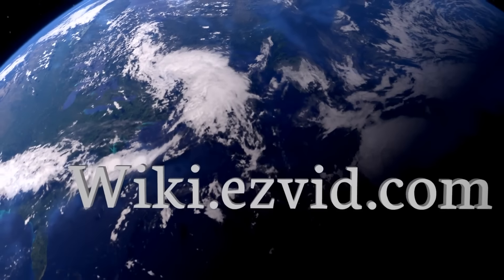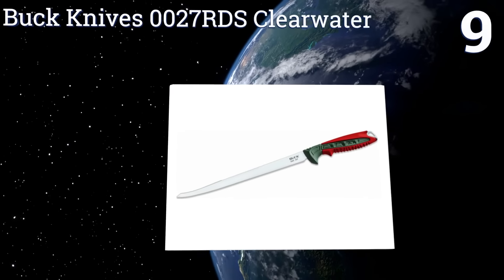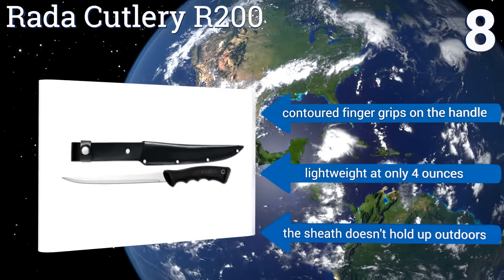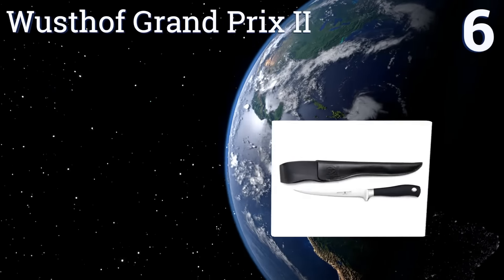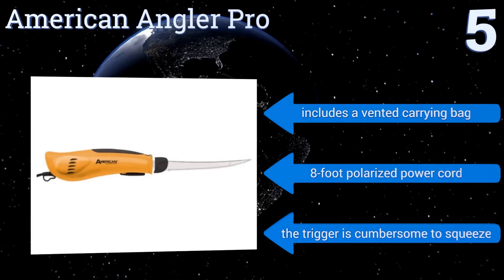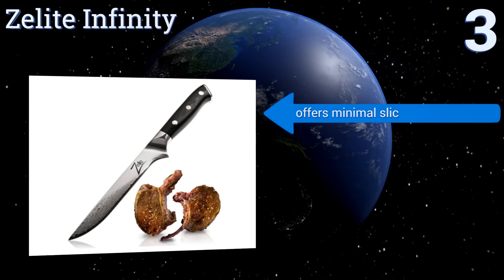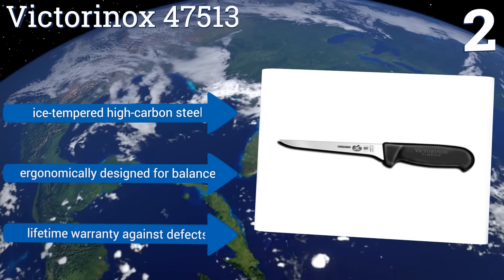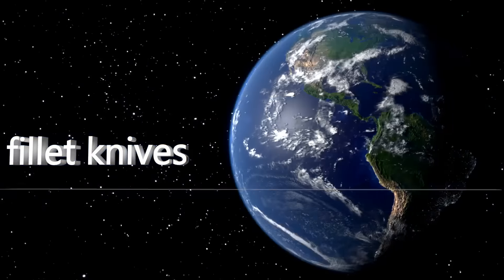10 Best Fillet Knives 2017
Fillet knives included in this wiki include the kershaw 1249, bubba blade, american angler pro, zelite infinity, victorinox 47513, buck knives 0027rds clearwater, rada cutlery r200, wusthof grand prix ii, cutco fisherman's solution 5721, and morakniv m-11818-p.